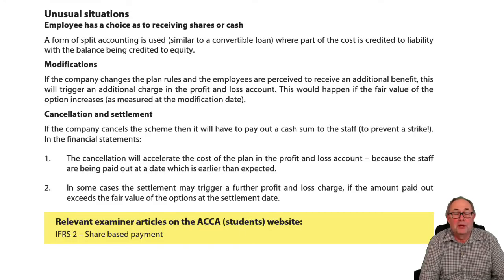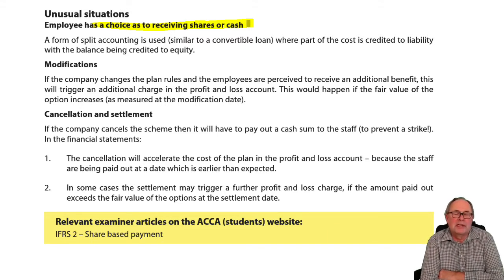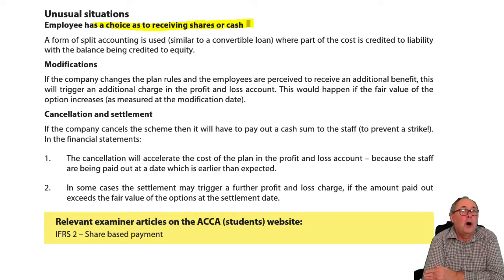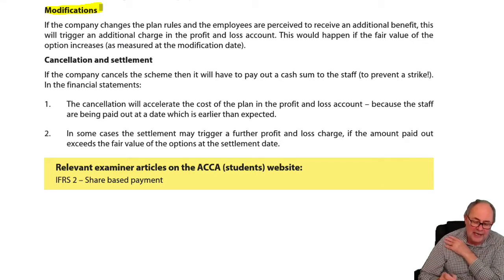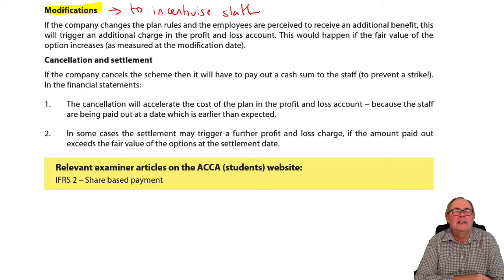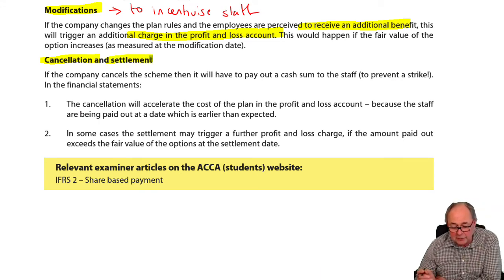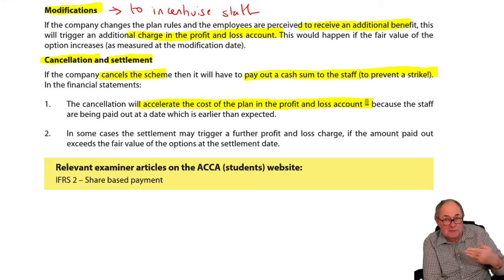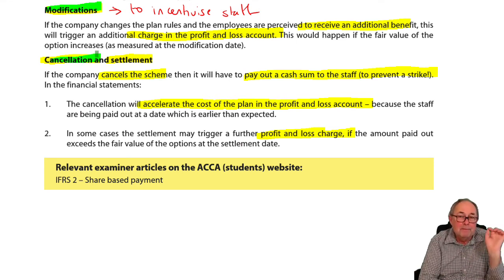Share based payments (IFRS 2) - Unusual situations - ACCA SBR